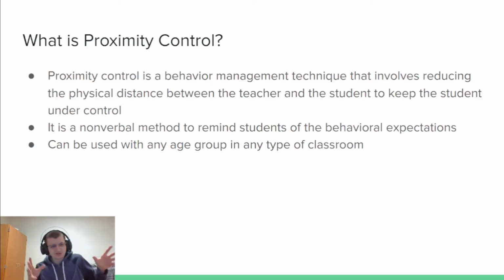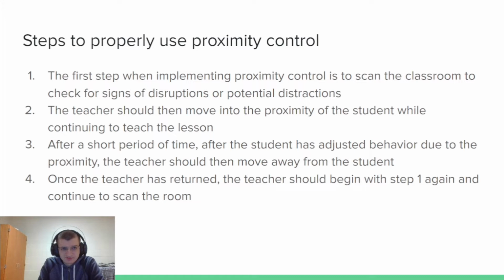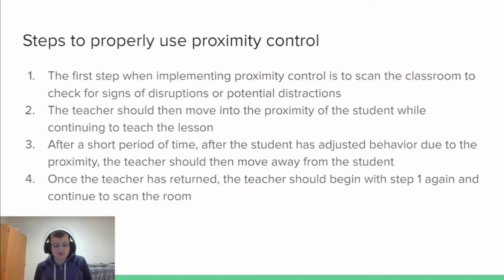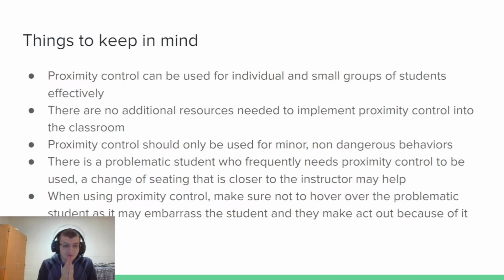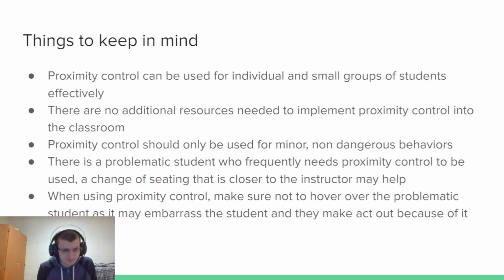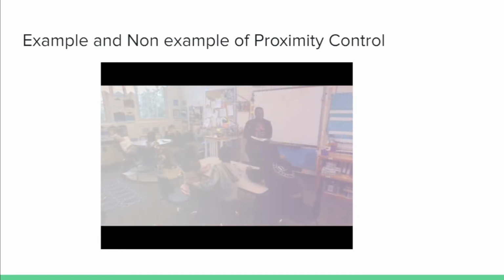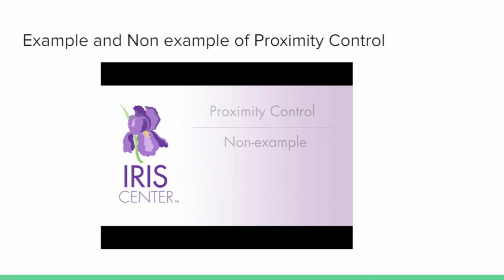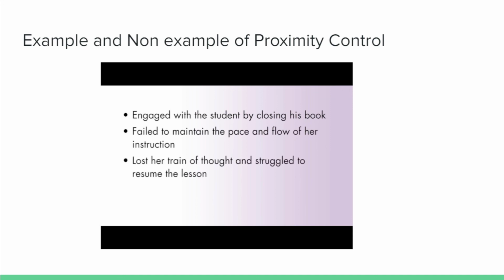Proximity Control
A video summary of Proximity Control, its uses in the classroom, and an example and non example of proximity control in the classroom